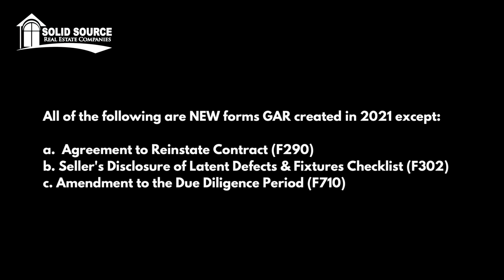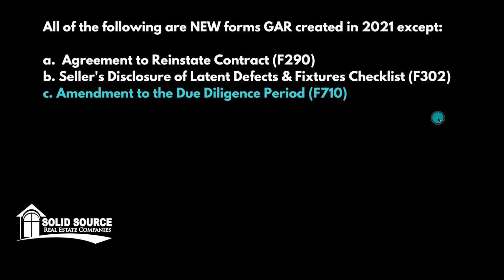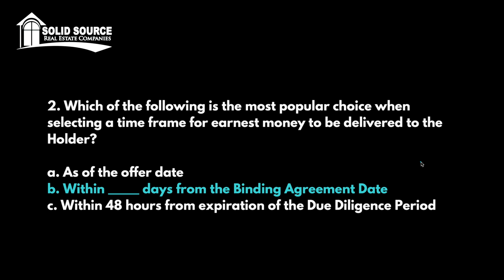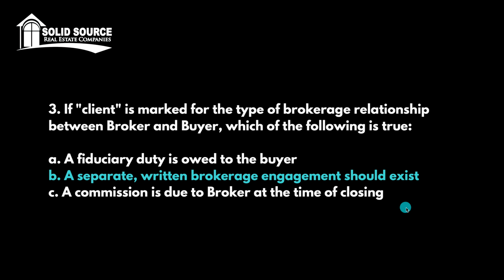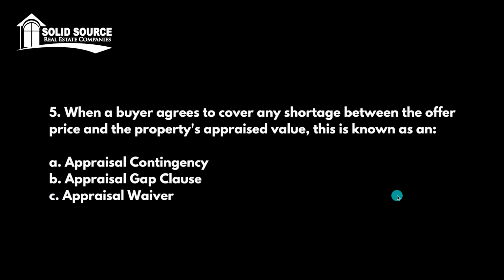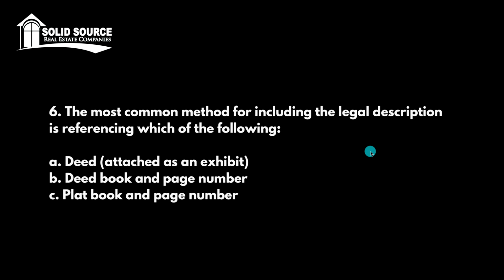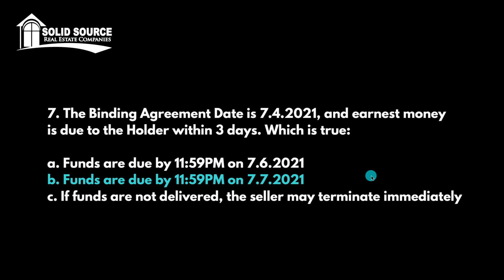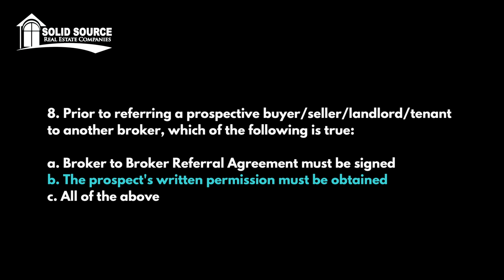Pop Quiz! 2021 GAR Contract (Multiple Choice) | Level 1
Game on? Test your knowledge on GAR's 2021 Purchase & Sale Agreement by following along with Solid Source broker Derek Varnadoe. Eight (8) multiple choice questions and answers are presented, along with tips for Georgia agents.

🤓 How did you do? Comment to let us know!